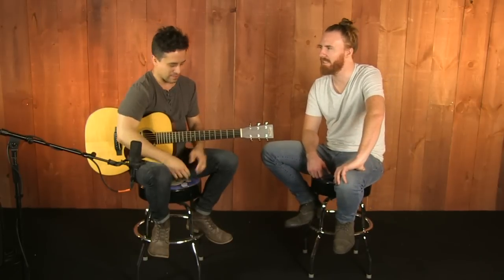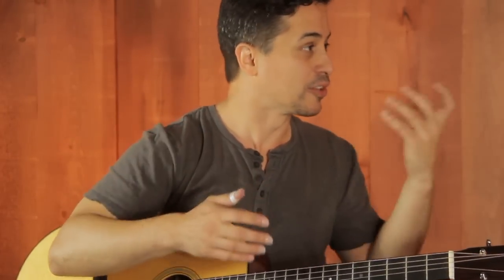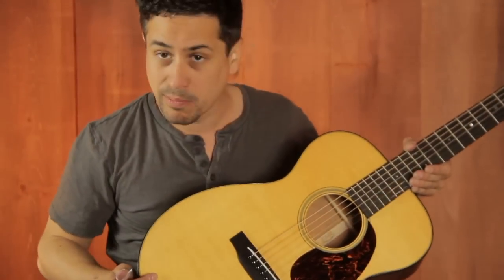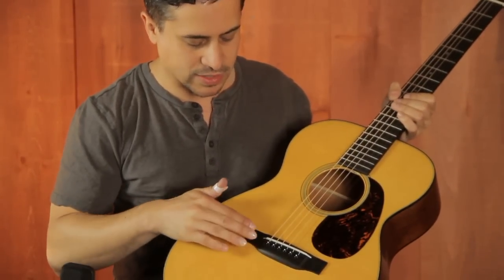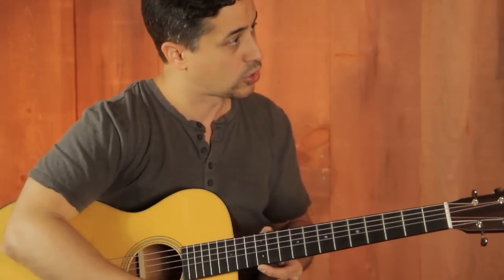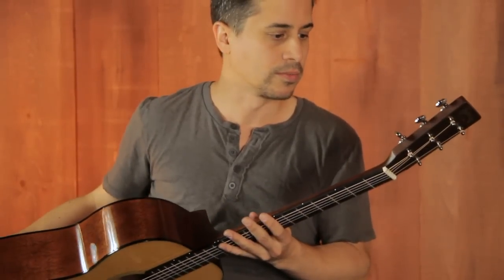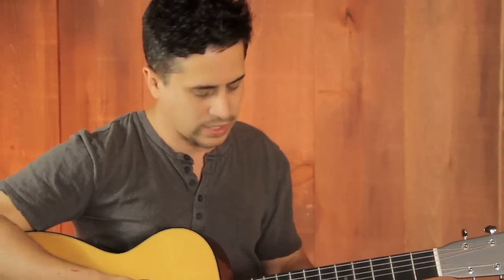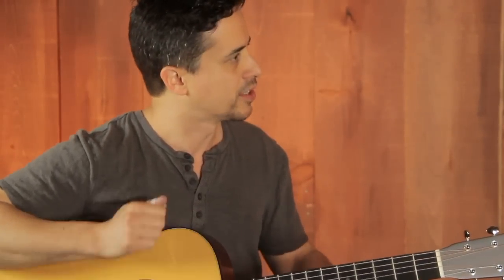Martin Marquis Collection 00-18V Acoustic Guitar Demo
In this video we demo the 00-18V from the Martin Marquis Collection. Nashville guitarist and producer Corey Congilio walks us through what makes this model particularly special. Below you'll find our specs on this bluesy beast. What you hear in this demo is what you get. No fancy studio trickery - just a killer guitar recorded with a decent microphone ( AT4040 ).

This 00-18V is based on the best old-school 00-18’s. It sports the classic solid spruce top/solid mahogany back and sides combination for projection and warmth. The dovetail neck joint is the same as the vintage 00-18’s. It lends a huge advantage both structurally and tonally. Martin’s old 00's have scalloped X-bracing, and that’s exactly what’s under the top of this guitar. This bracing technique allows the top to vibrate more freely than other styles, enriching the low-end and enhancing the guitar’s overall clarity and volume. The modified V neck shape is very cozy - it doesn't have too much of a drastic point. Ebony on the fingerboard feels precise and has a dark, beautiful look. The aging toner used on the top gives the spruce a broken-in vibe.

This guitar is equal parts vintage icon and player's paradise. It's an old-school design with a lot of classic Martin DNA, but it's not built just to sit around and look pretty - this is one of the best playing and sounding acoustics in stock.